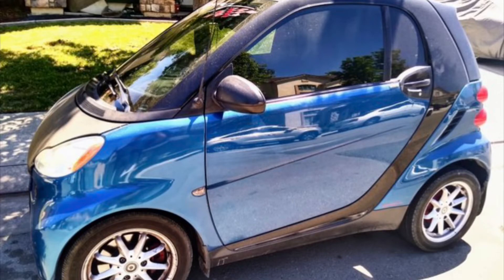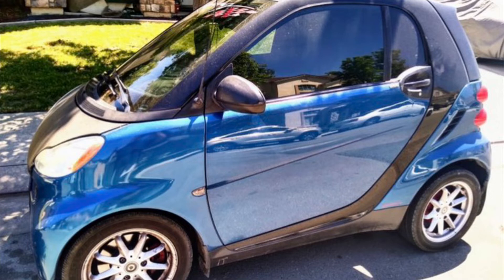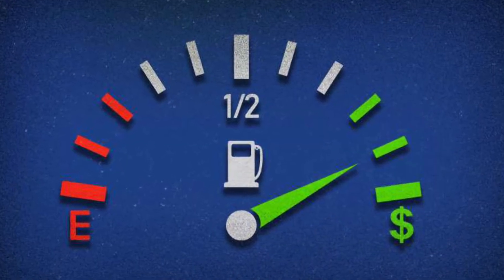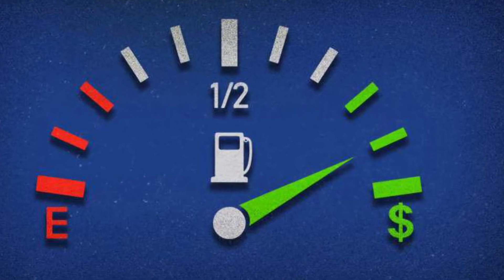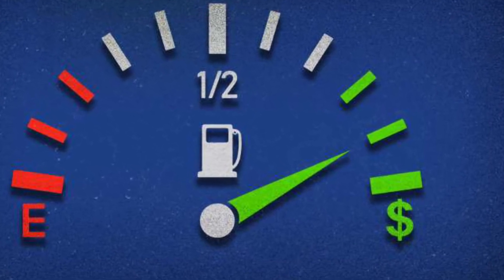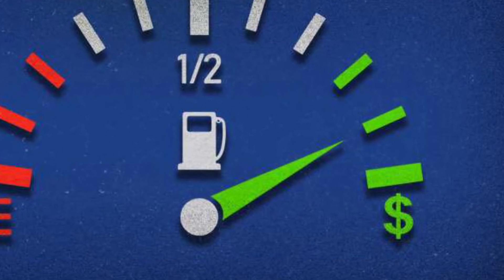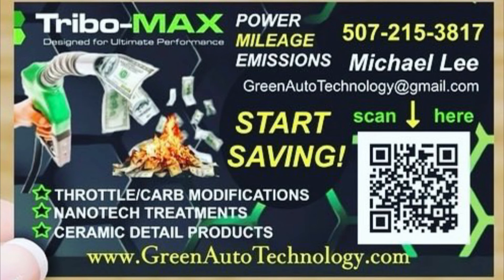Smart Car GAINS 10+ MPG’s with our help!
Learn More TODAY! 👇🏼